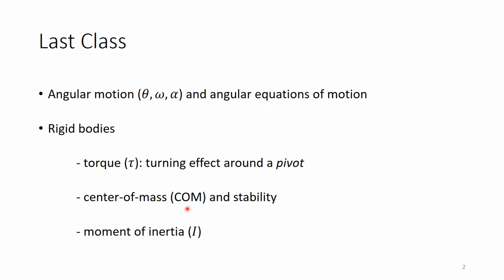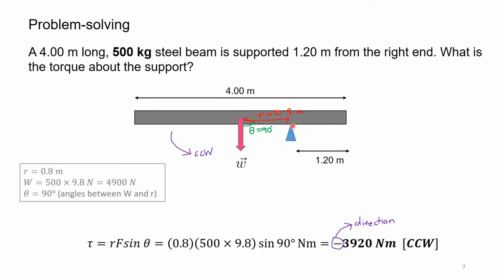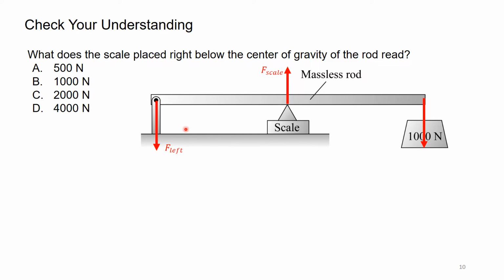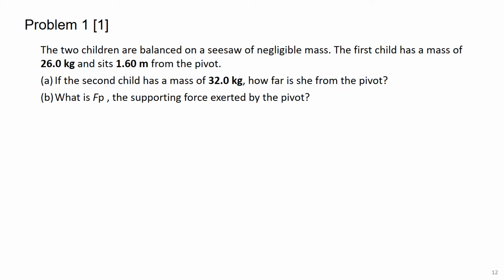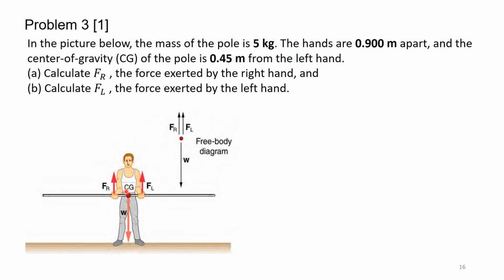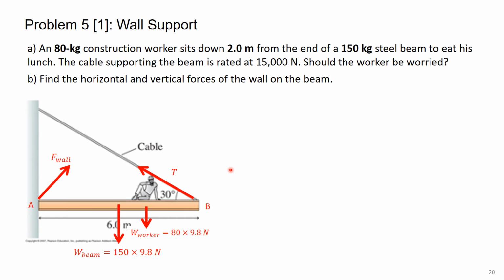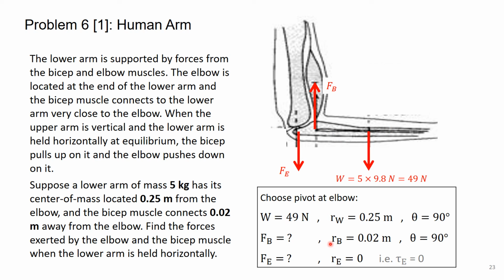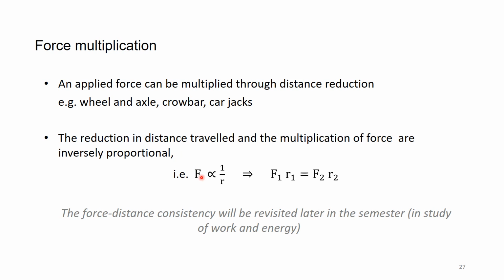PHYS 1111K Lecture 13 - 14